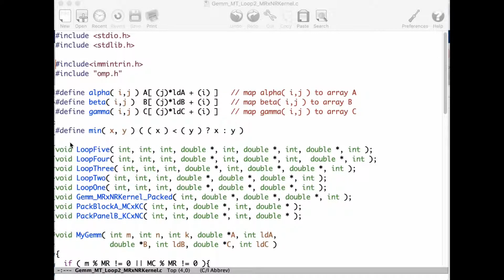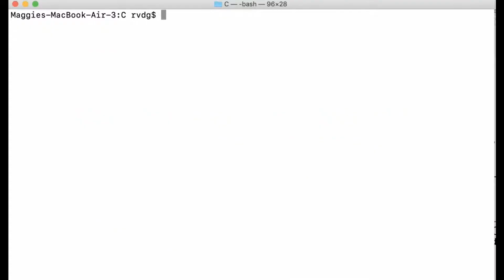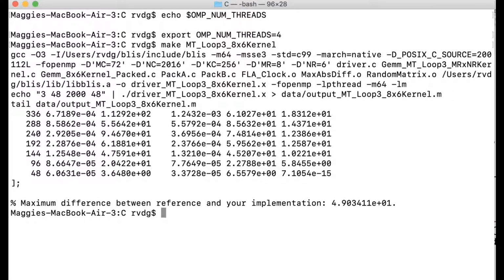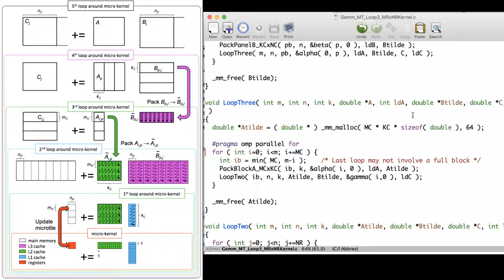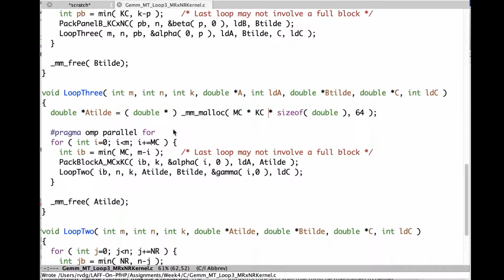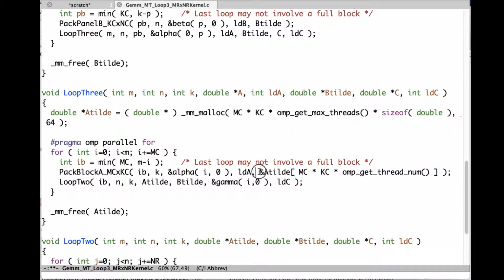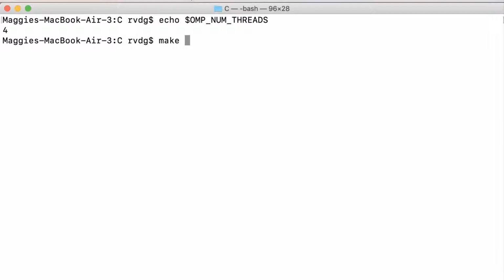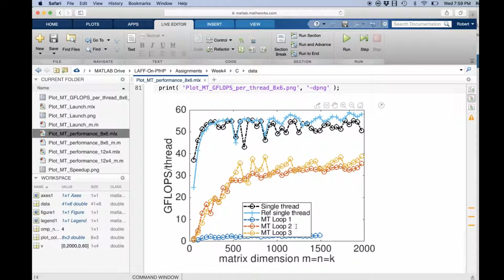4.3.4 Parallelizing Loop 3